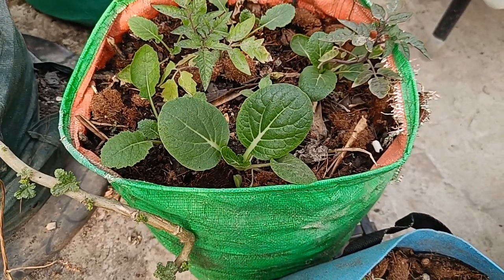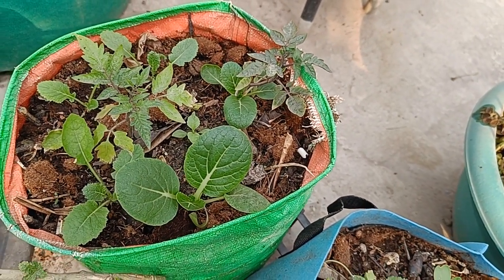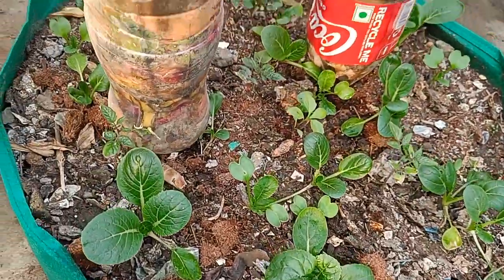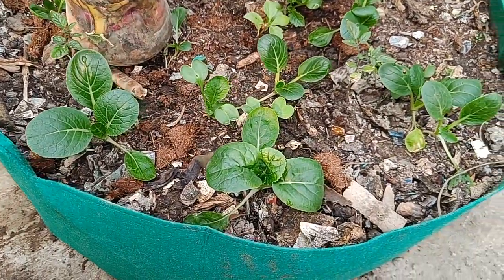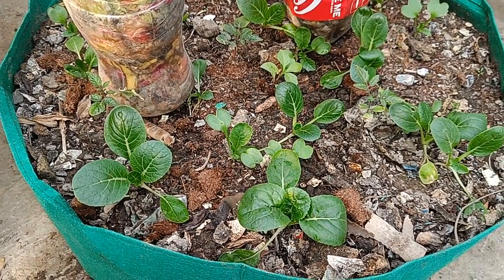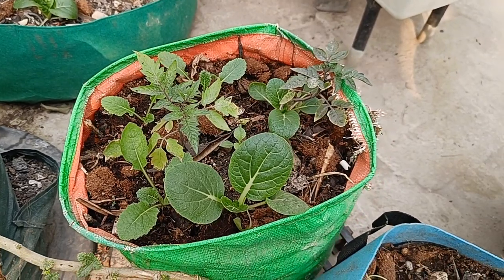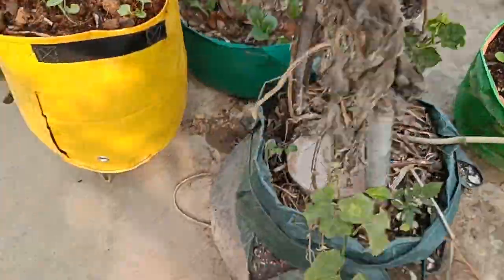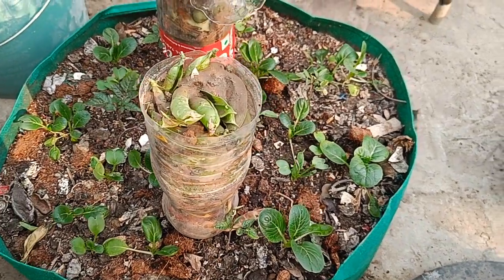Bok Choy plants getting bigger - good growth happening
My Bok Choi plants getting bigger in the various pots in the terrace garden. Growing Bok Choy is fairly simple - I planted seeds in a small shallow dish, waited for germination, and for the seedling to grow into a plant around 4-6 inches tall. These were then transplanted into the different sizes pots seen in the video, and are now a couple of weeks beyond the transplant, getting bigger.
Bok Choi is a very healthy plant and very simple to cook (many recipes available on Youtube). I even take some of these small plants, take a 6-8 inch small plastic pot and replant the growing plant in one of these to give as a gift to those who love the Bok Choi.
Buy - White Stem Pak Choi Cabbage Seeds: 1 Oz - Non-GMO Bok Choi Sprouting Seeds